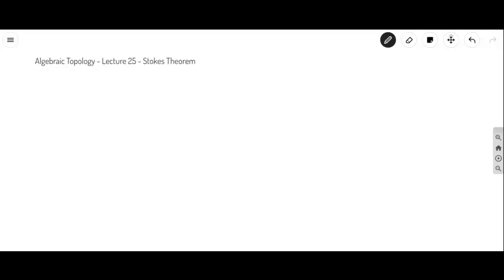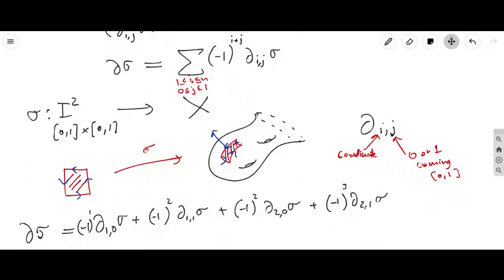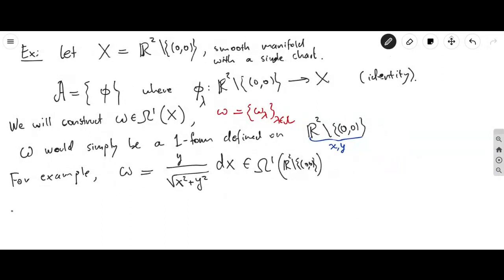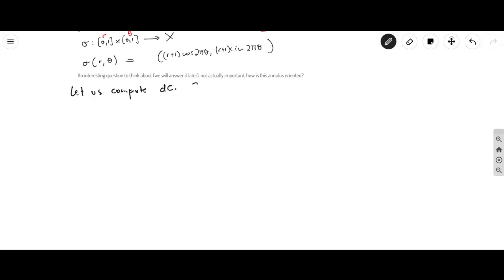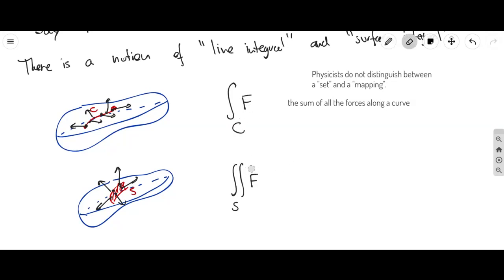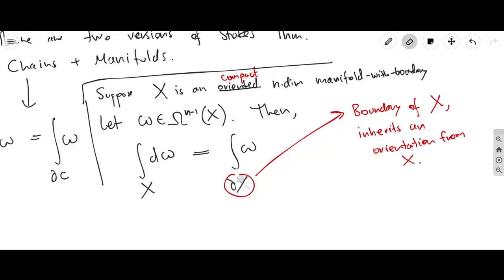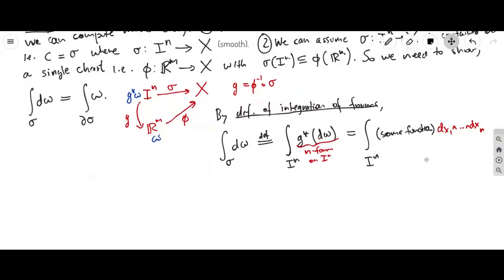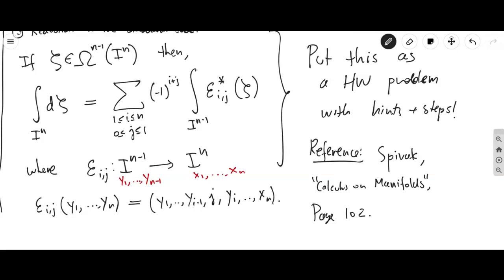Algebraic Topology - Lecture 25 - Stokes Theorem